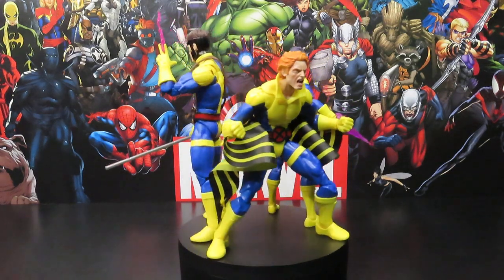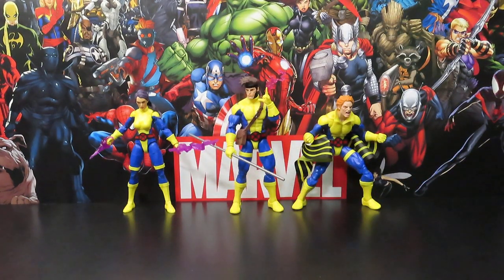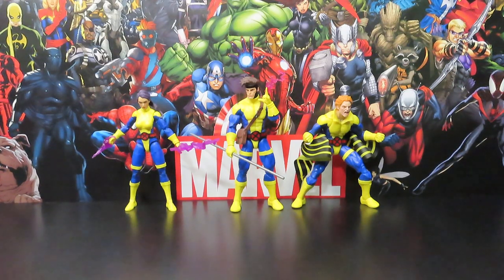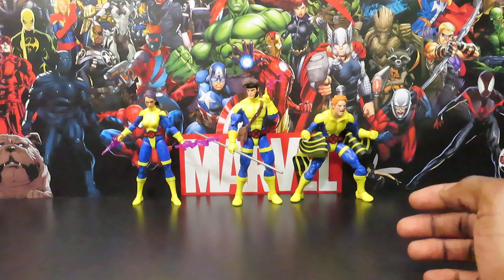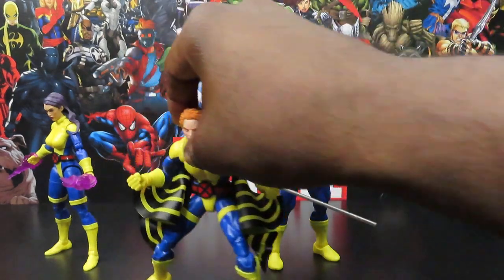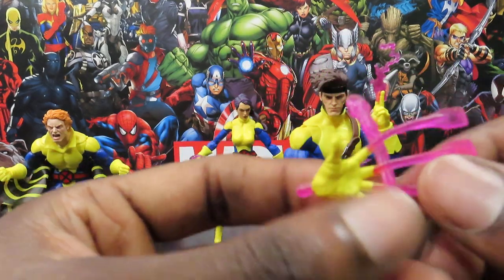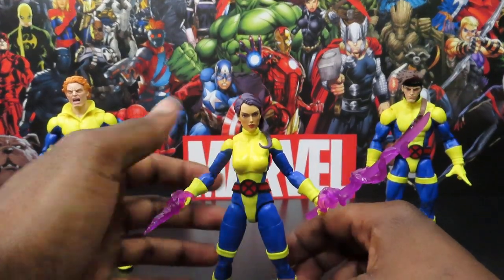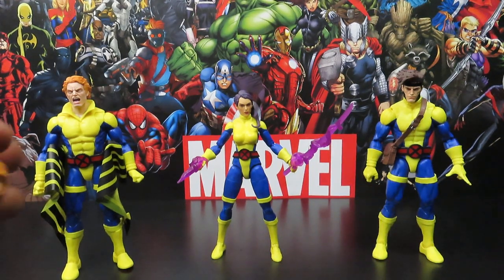Marvel Legends 3pck Banshee Gambit and Psylocke review!!!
An awesome new 3 pack addition to any X-men collection and in classic uniforms to boot!